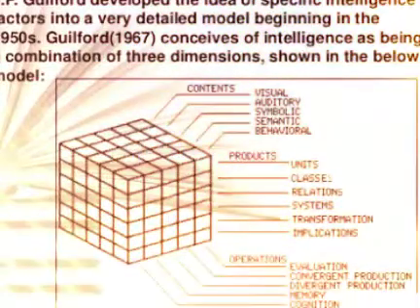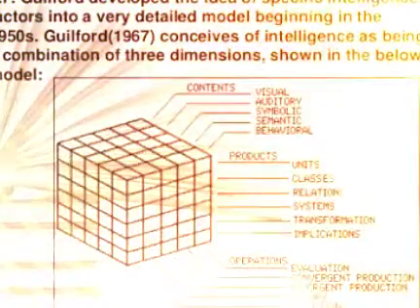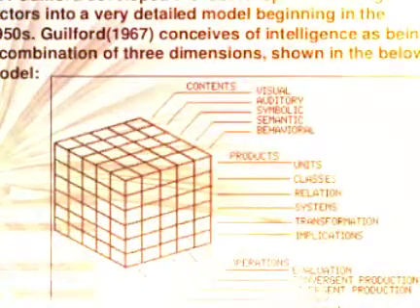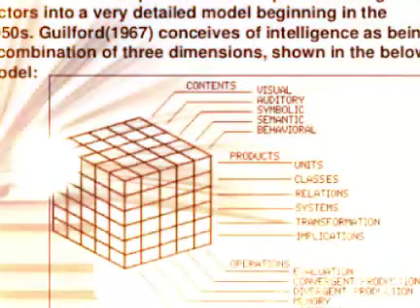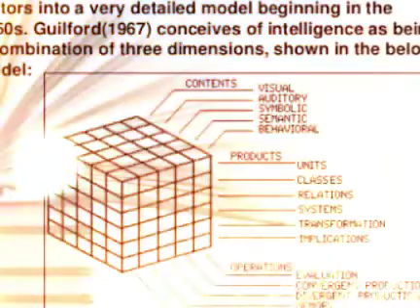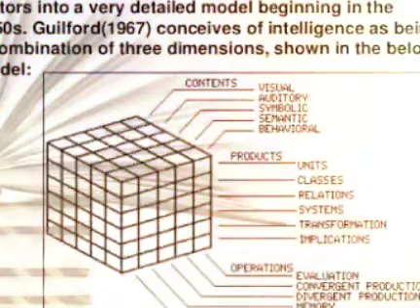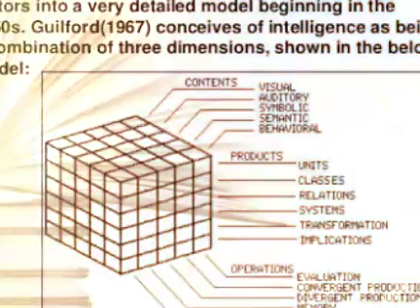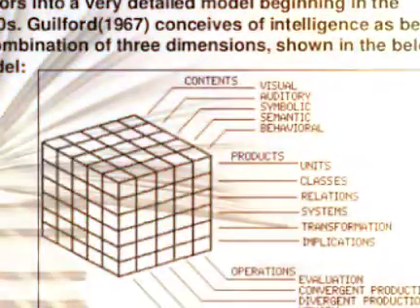Three dimensional theory or Structure of intellect (SI)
This video explains all about three dimensional theory of intelligence
Aditi Mishra